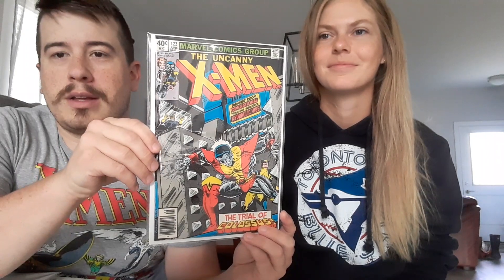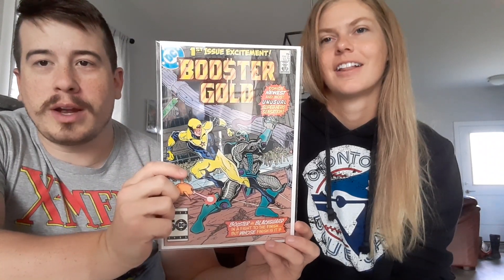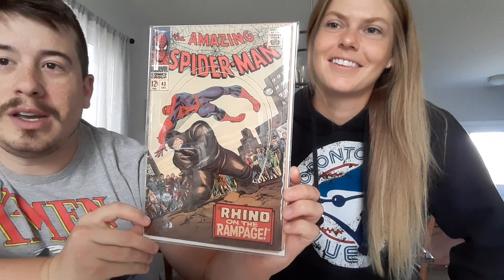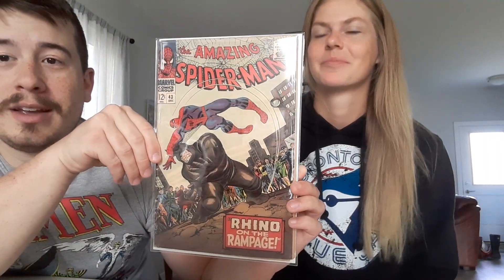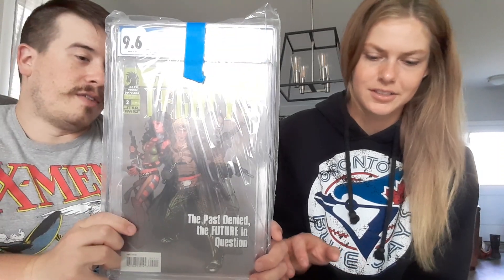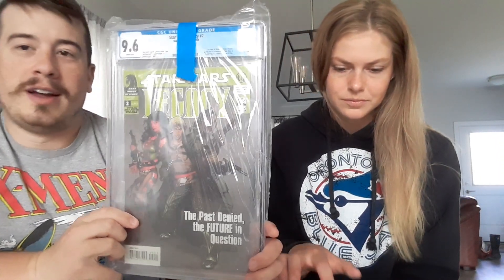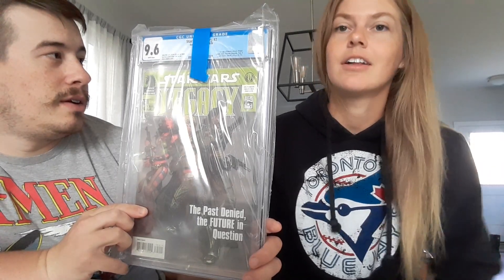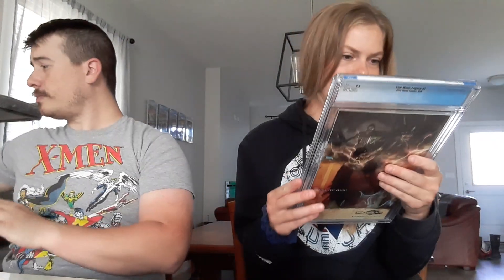Opening up the Dorkerys Comic Book Mystery Box! Fantastic Box!